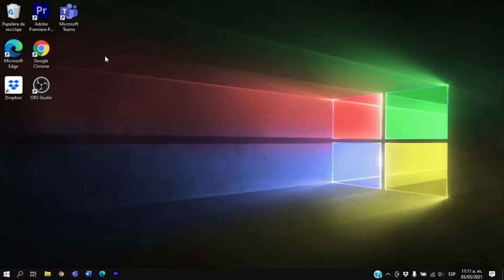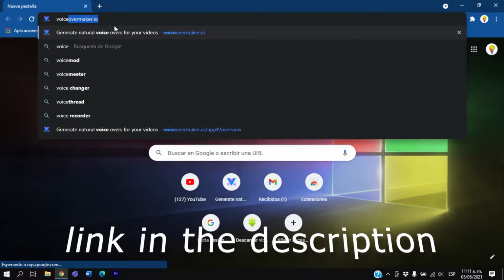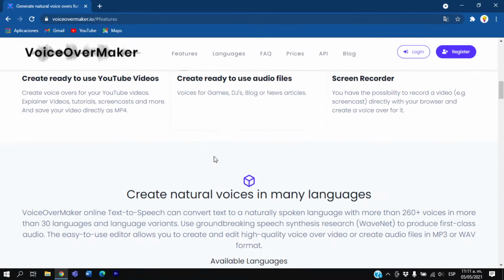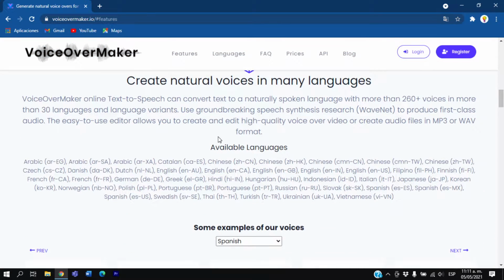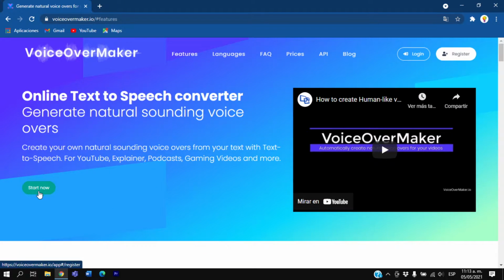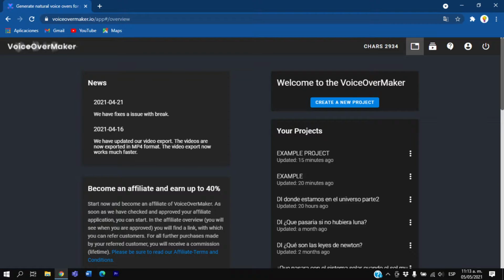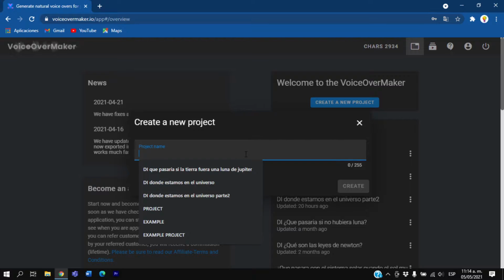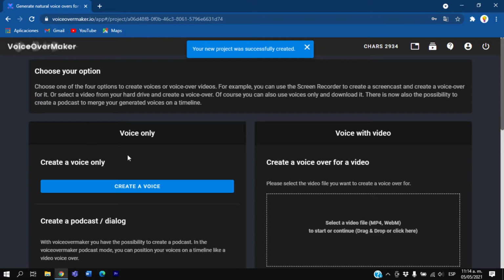✅Tutorial of VoiceOverMaker.io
In this video I will teach you the basic concepts to use this incredible text to speech (TTS)